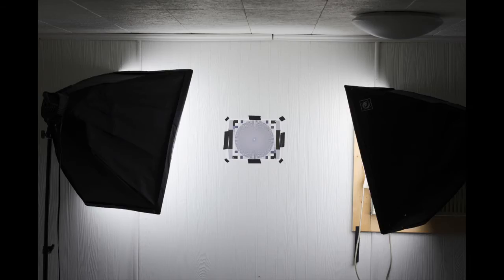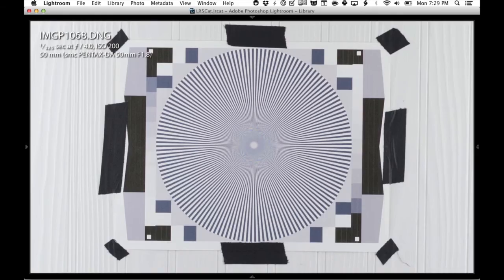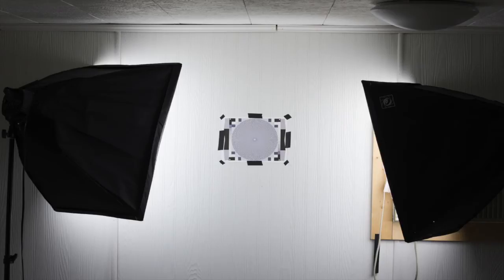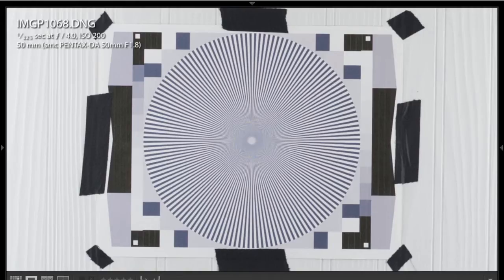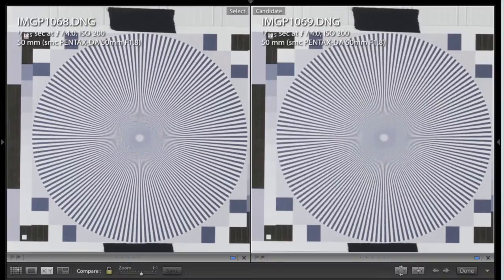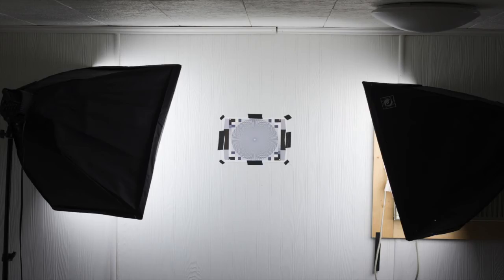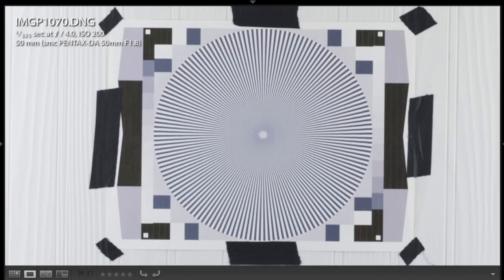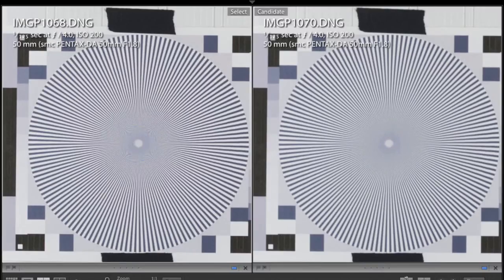Pentax K-3 Anti Aliasing Filter Simulator Review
This video is a companion to my Pentax K-3 hands on Review. In this video I explain how the K-3's Anti Aliasing Filter simulator works, as well as test the AA filter simulator to review the function and effectiveness.